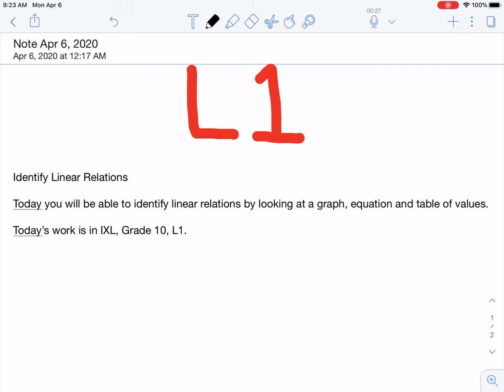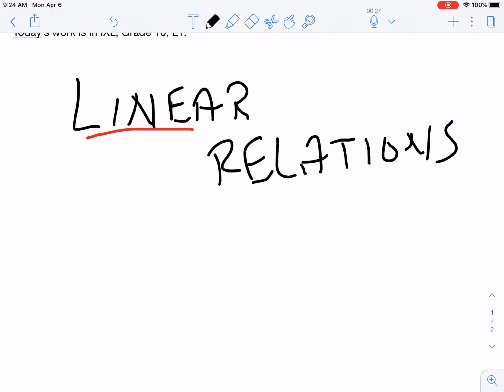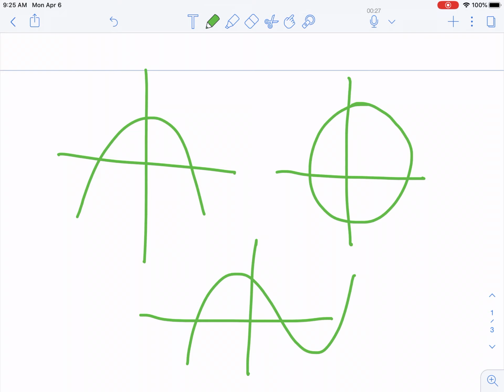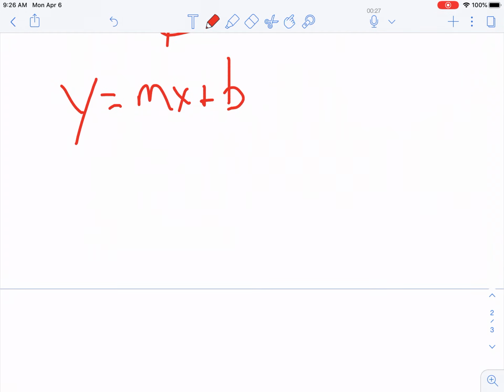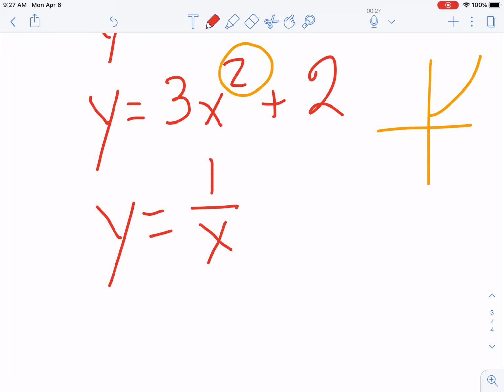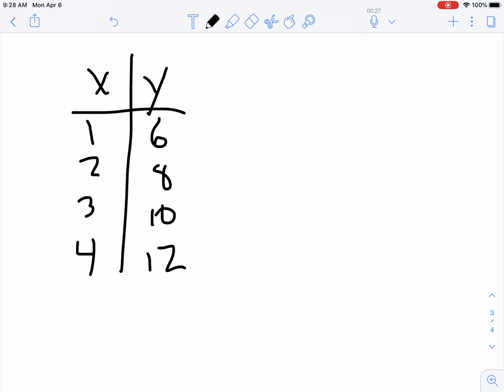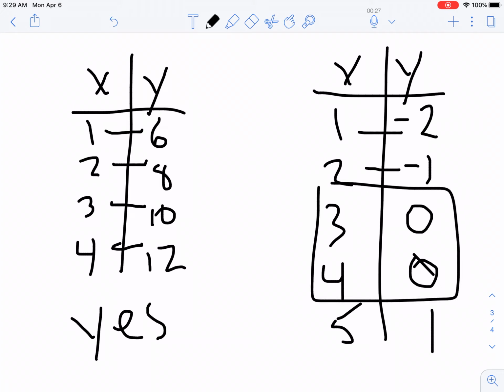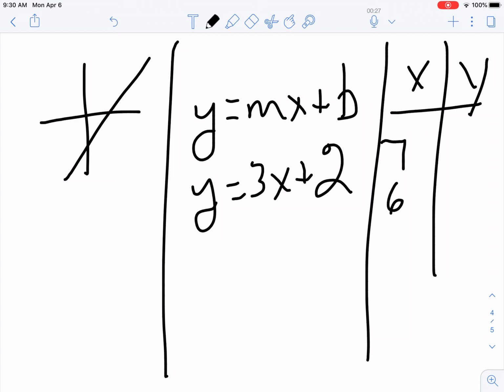L1 - Identify Liner relations - IXL grade 10 applied L1